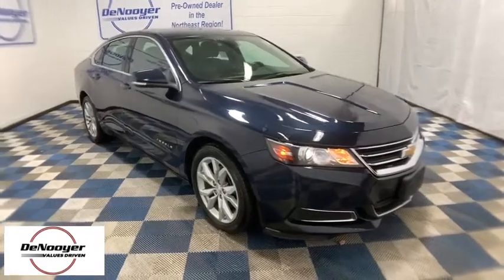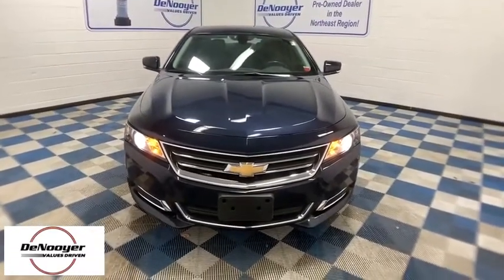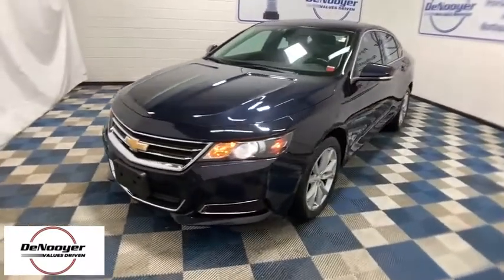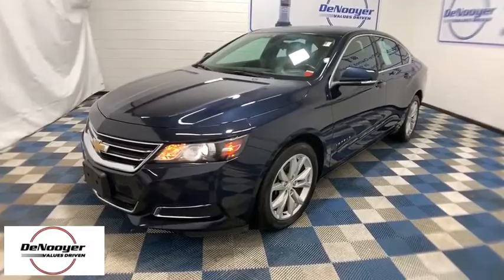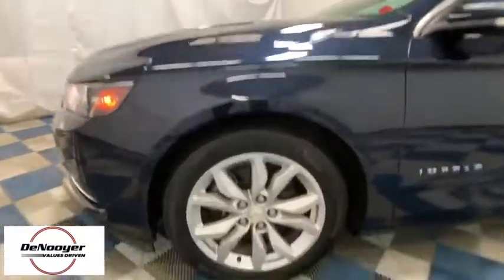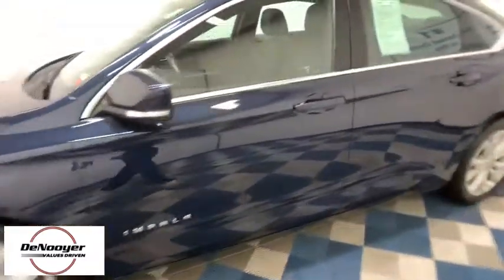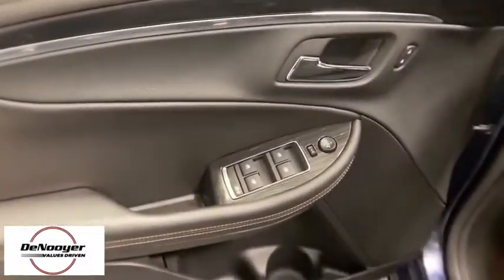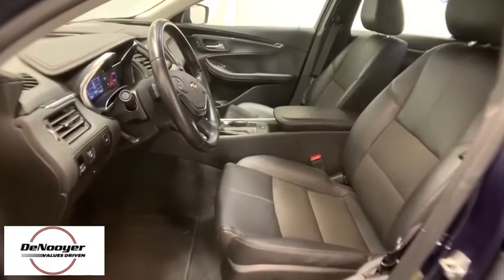2017 Chevrolet Impala Colonie, Albany, Saratoga Springs, Clifton Park, Schenectady, NY 32120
Bl Used 2017 Chevrolet Impala available in Colonie, New York at DeNooyer Chevrolet. Servicing the Albany, Saratoga Springs, Clifton Park, Schenectady, NY area.

DeNooyer Chevrolet
127 Wolf Road

Clean CARFAX. Bl 2017 Chevrolet Impala LT 1LT FWD 6-Speed Automatic Electronic with Overdrive 3.6L V6 DI DOHCbrbrRecent Arrival!brbrAwards:br  * 2017 KBB.com Best Buy Awards   * 2017 KBB.com 10 Most Awarded Cars   * 2017 KBB.com Best Family Sedans   * 2017 KBB.com 5-Year Cost to Own Awards   * 2017 KBB.com 10 Most Comfortable Cars Under $30,000   * 2017 KBB.com 10 Most Awarded BrandsbrbrbrReviews:br  * Rides smoothly over bumps and rough roads; quiet interior at highway speeds; V6 engine provides quick acceleration; cabin looks sleek and classy; big backseat and trunk are great for carrying passengers and luggage. Source: Edmunds